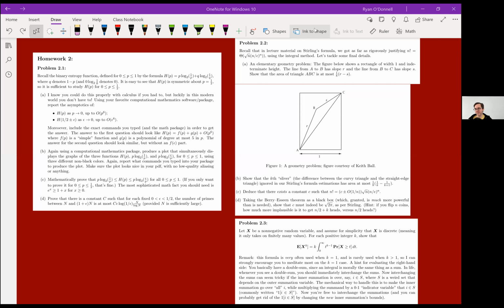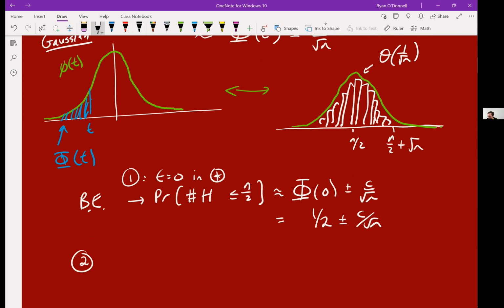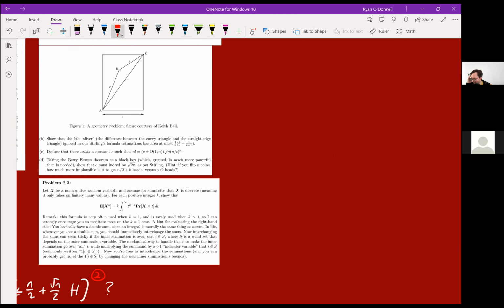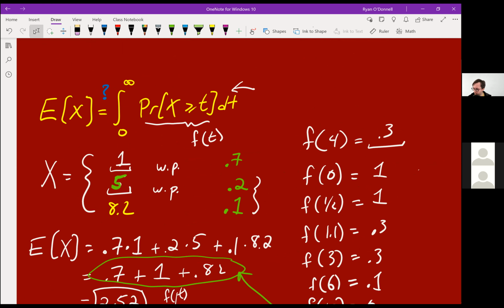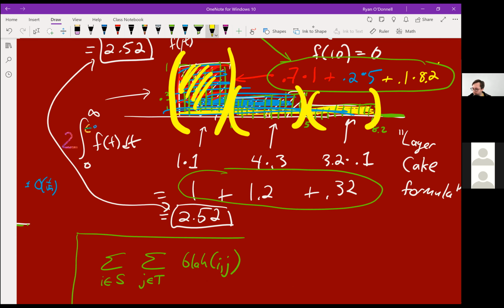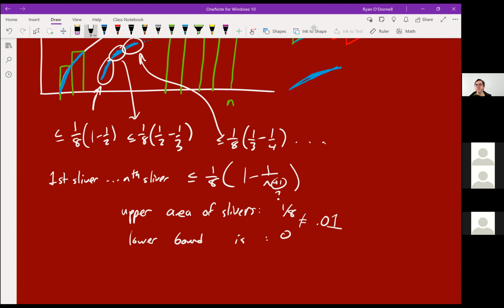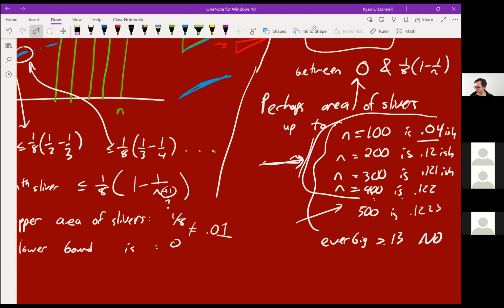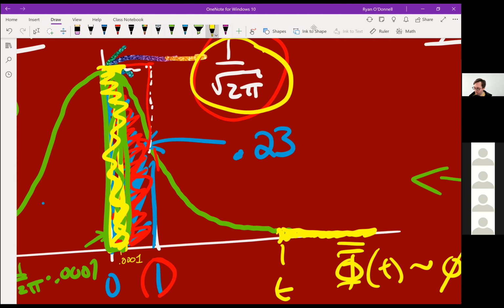Layer cakes and slivers || @ CMU || Recitation 3 of CS Theory Toolkit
In this recitation/OH, we talk about Homework #2, involving Stirling's formula, Berry--Esseen, and the Layer Cake formula for expectations.  Recitation 3 of "CS Theory Toolkit": a semester-long graduate course on math and CS fundamentals for research in theoretical computer science, taught at Carnegie Mellon University.